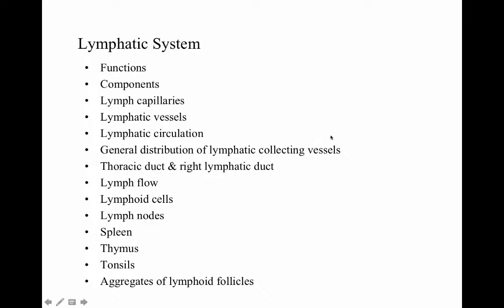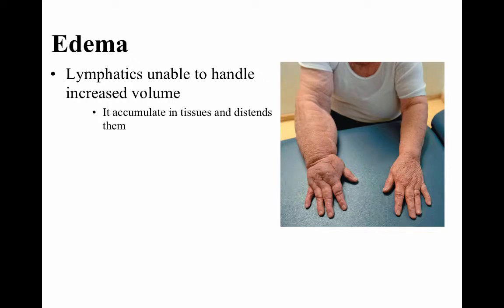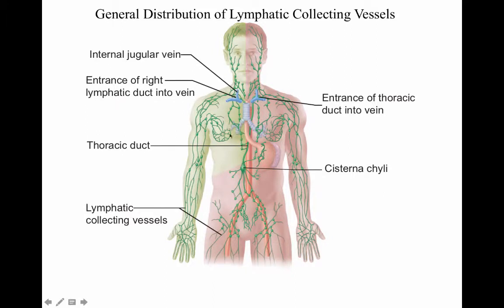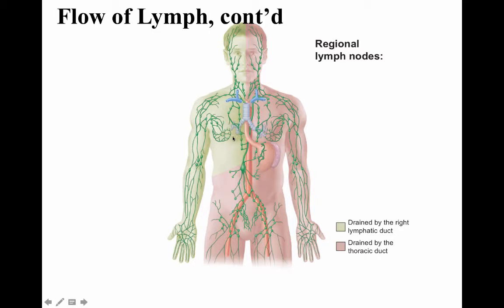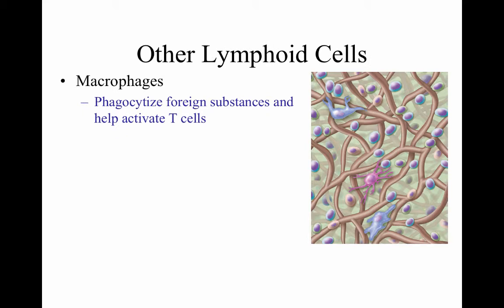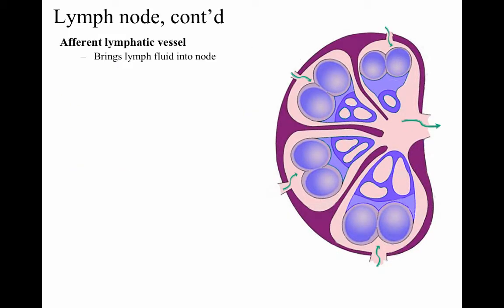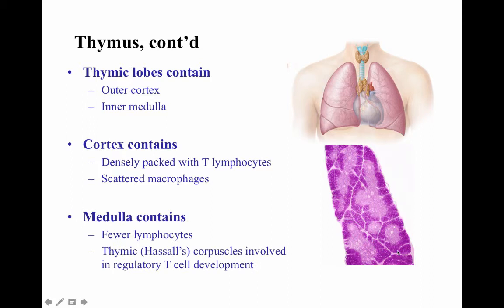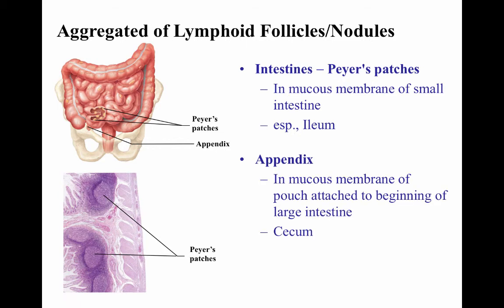Lymphatic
A brief look at the lymphatic system and a discussion of its role in immunity.